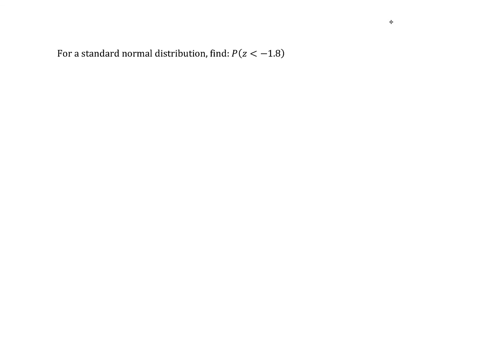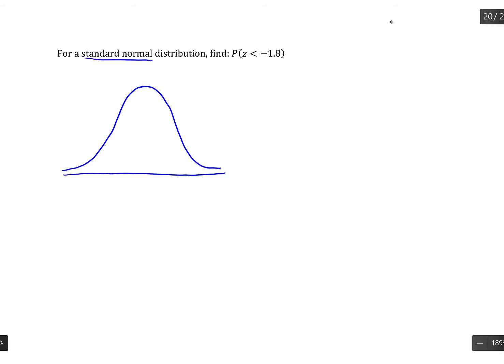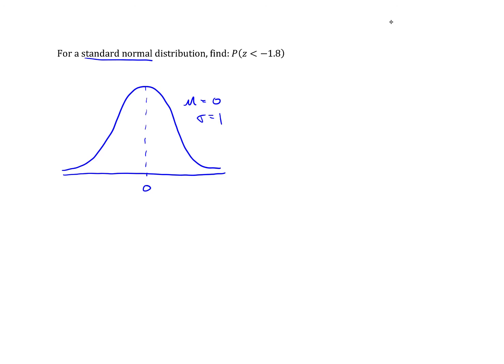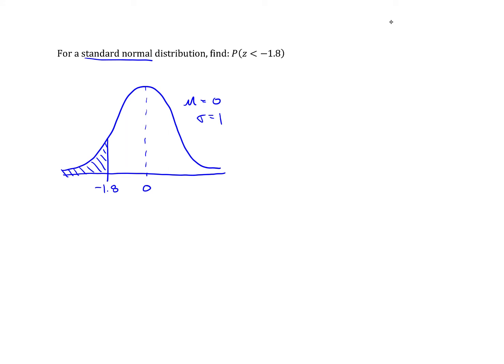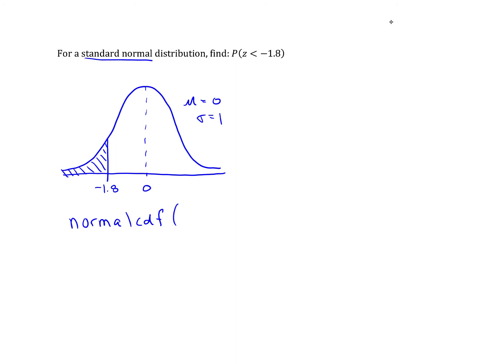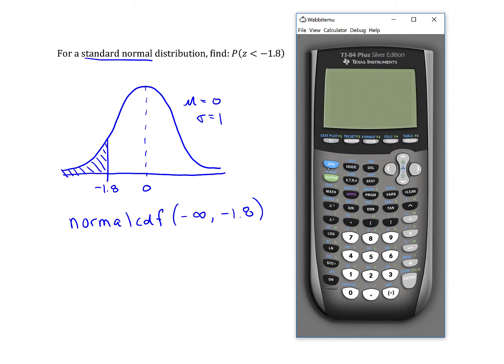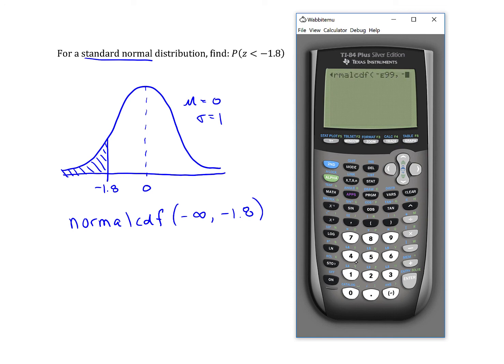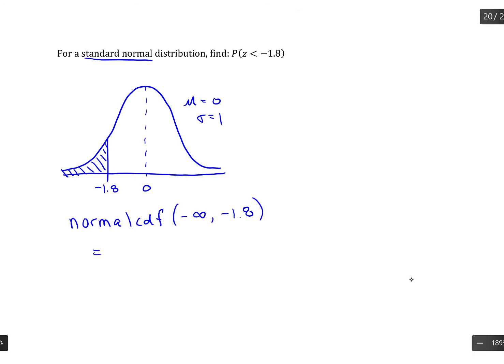Normal Distributions: Standard Normal Probabilities (left): Probability Notation 3